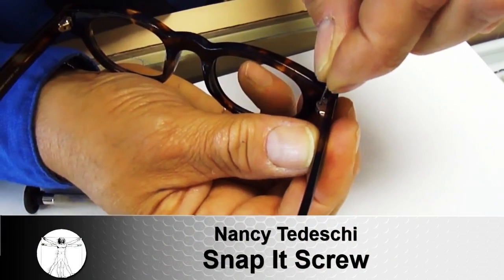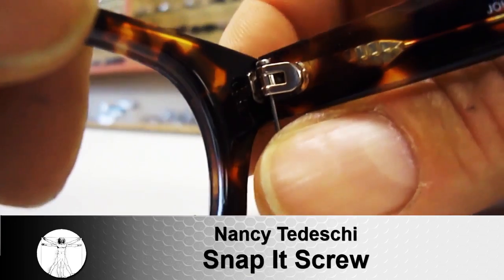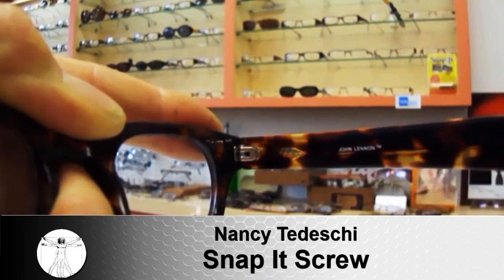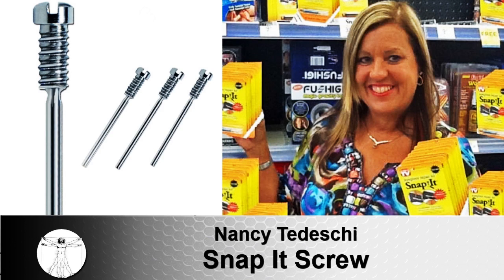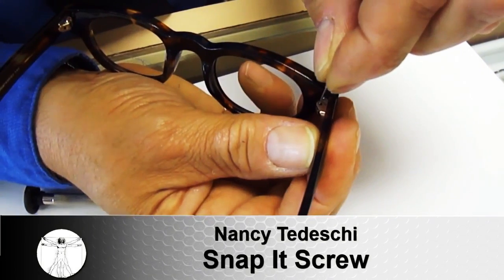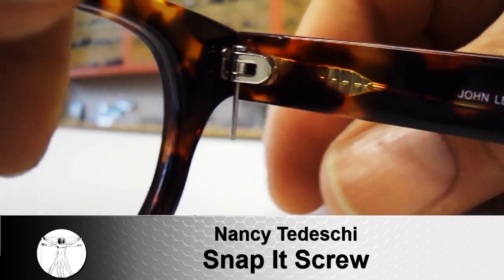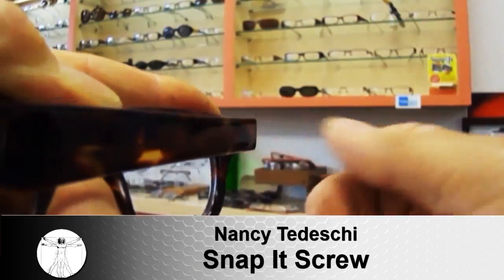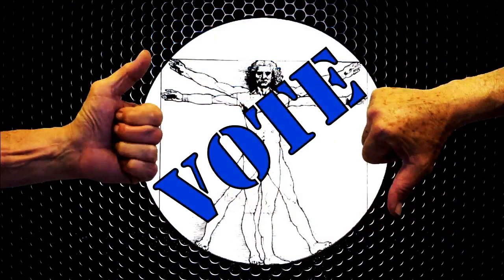The Pitch: Inventor Nancy Tedeschi with Snap it Screw for August 1, 2016